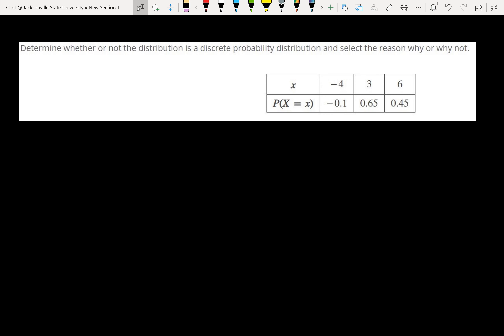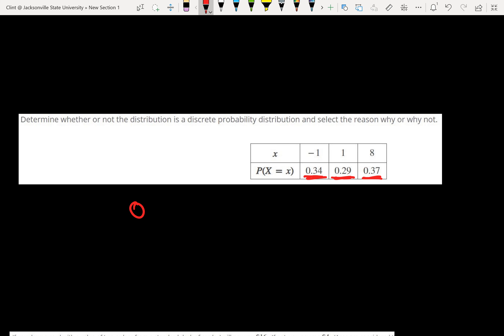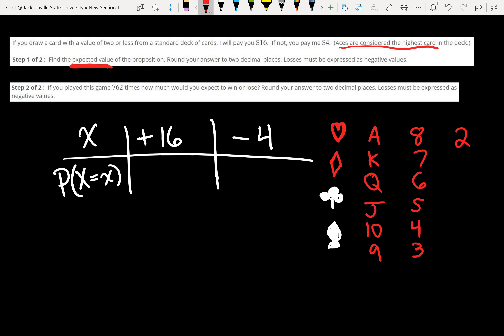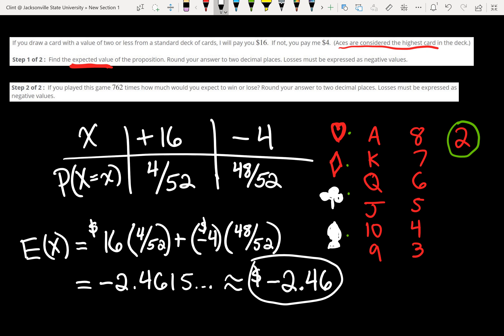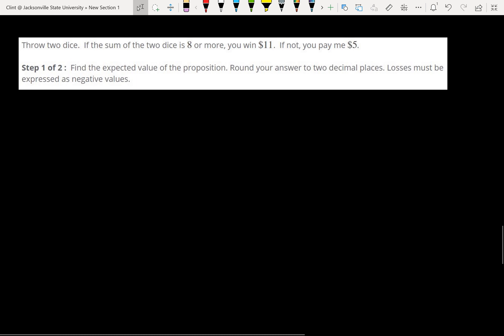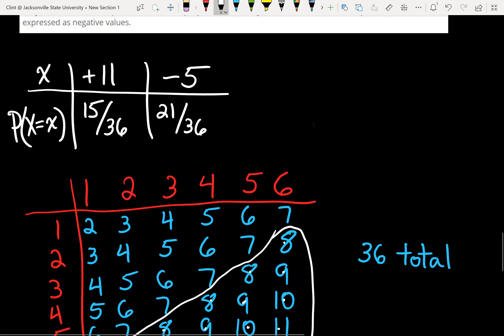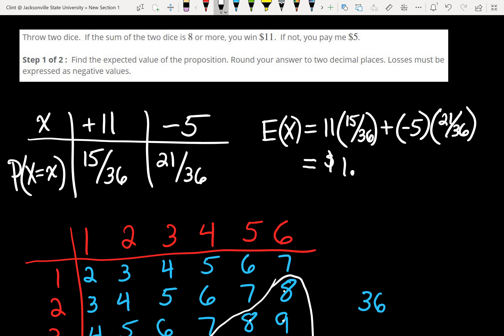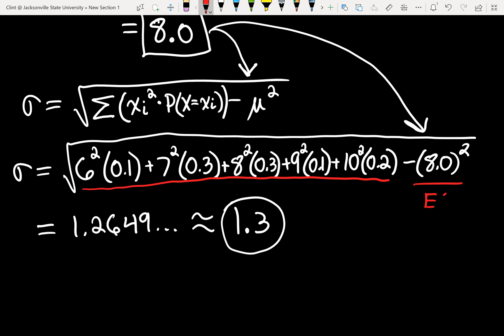204 5.1 Examples